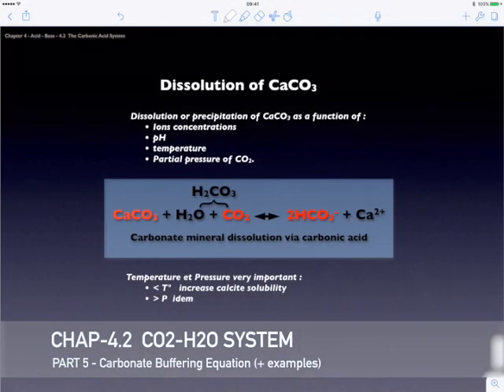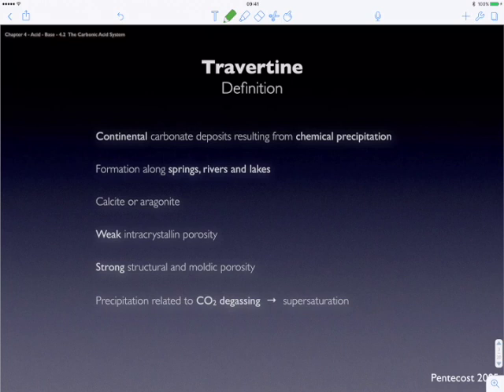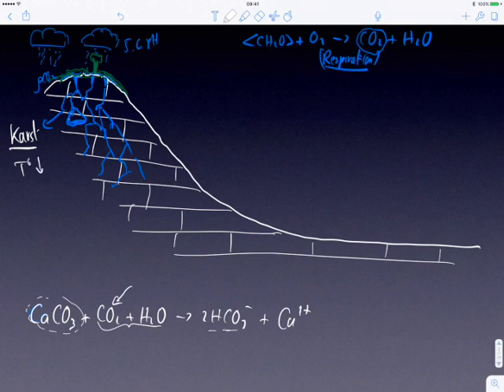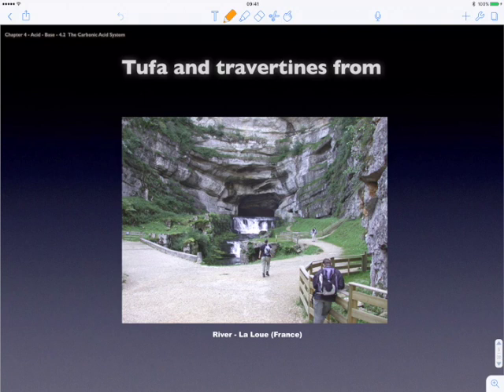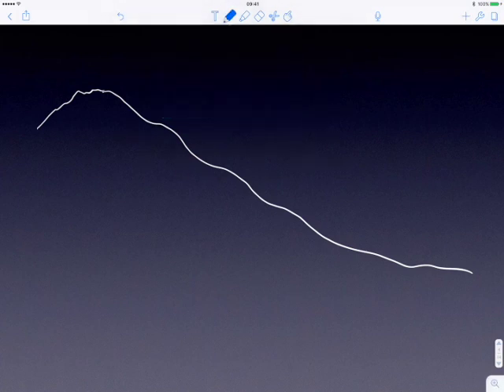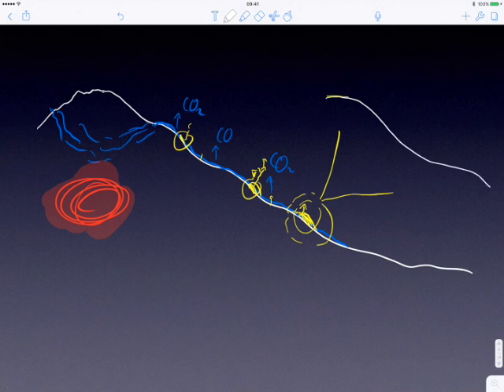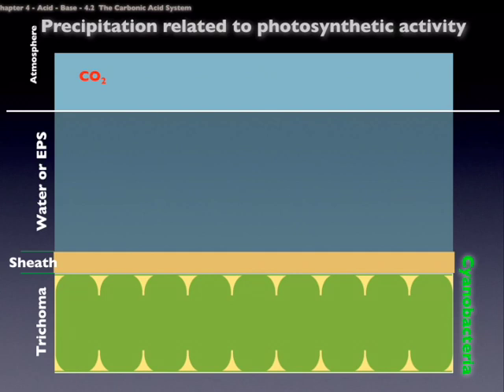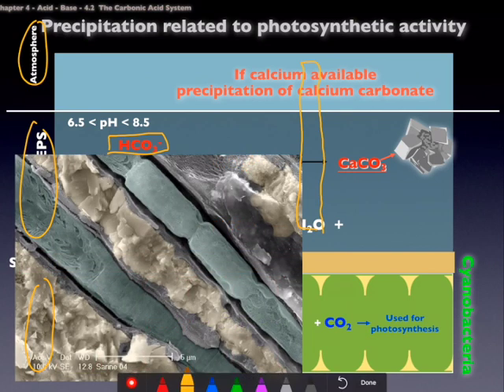Acid-Base - Lecture 8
Carbonate buffering equation
+ examples